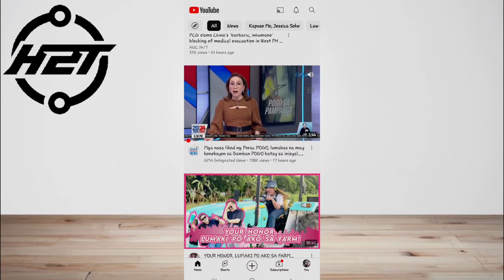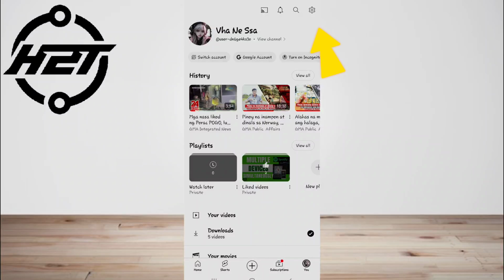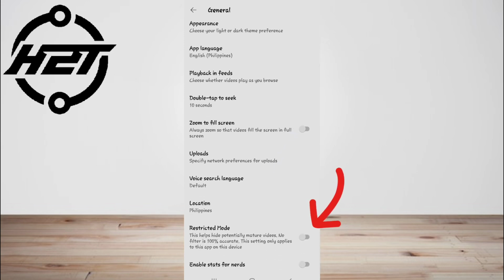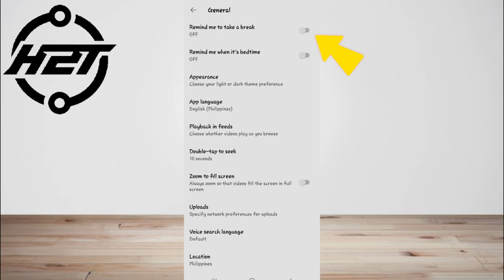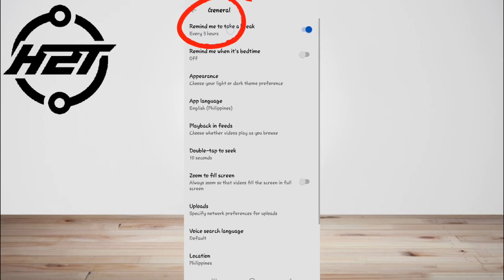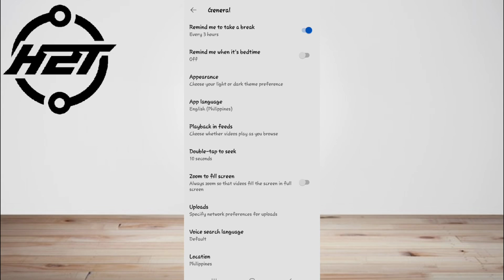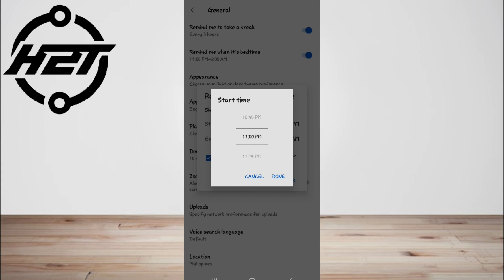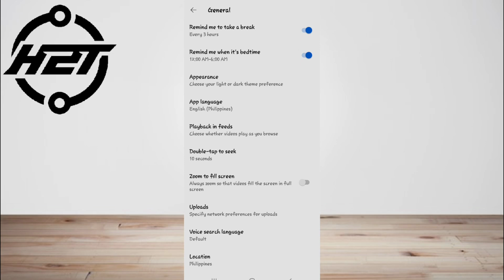How To Enable Parental Controls on YouTube 2025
"How To Enable Parental Controls on YouTube 2024"

In This Tutorial, "How To Enable Parental Controls on YouTube 2024".  We will  show you how to enable YouTube parental controls in 2024 to ensure a safer viewing experience for your children. Parental controls can help you manage what content is accessible and monitor usage. By the end of this tutorial, "How To Enable Parental Controls on YouTube 2024"   you'll have the knowledge and tools to effectively enable and manage YouTube parental controls, providing a secure environment for your children.